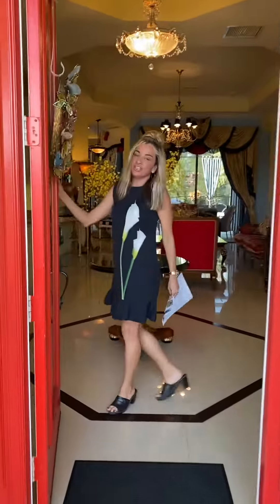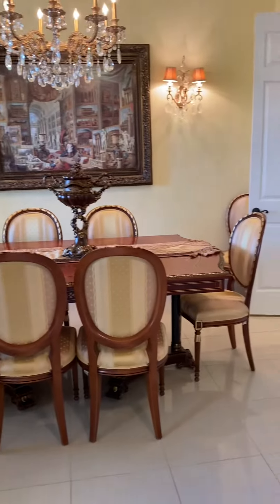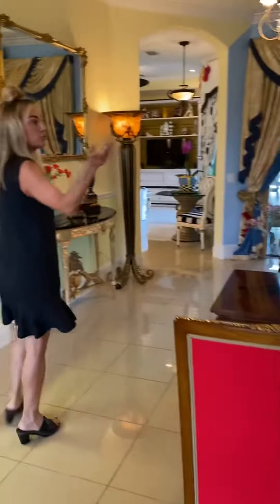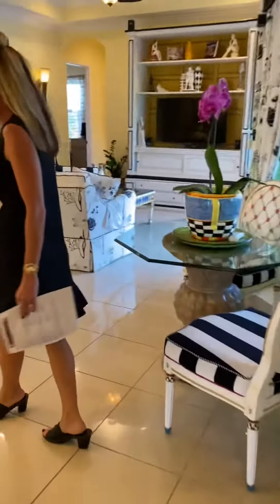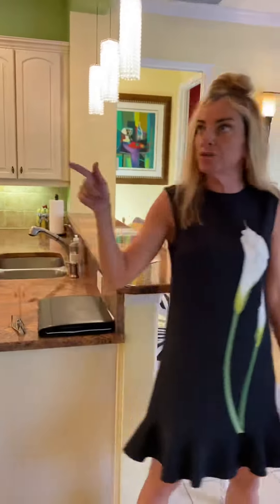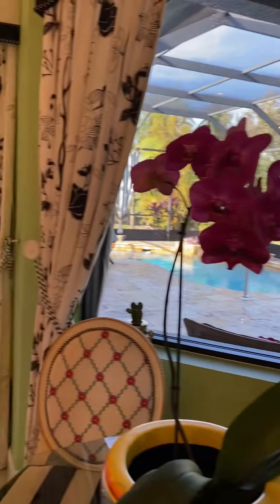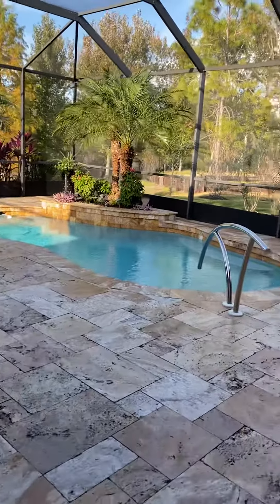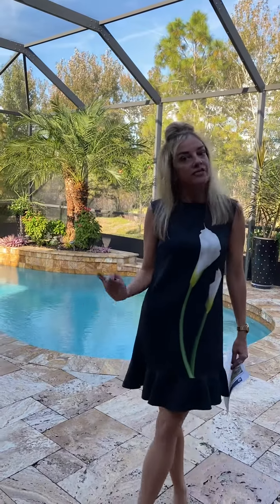8057 Rio Bella Place, University Park, FL 34201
Walk thru this stunning 4/3 with pool and spa on preserve/water lot in gated neighborhood of Riva Trace